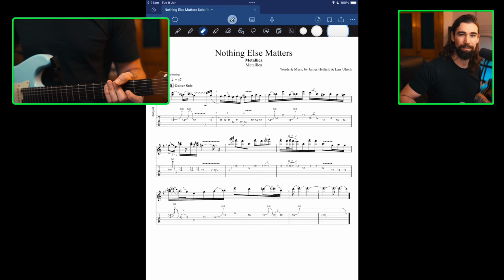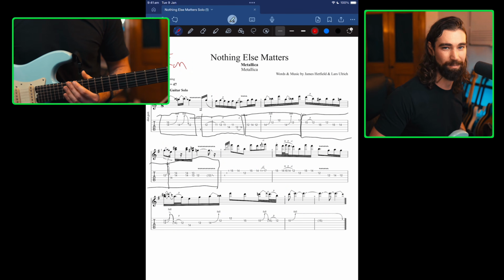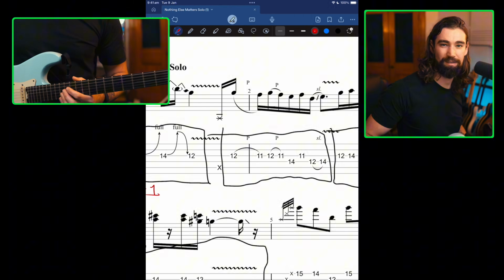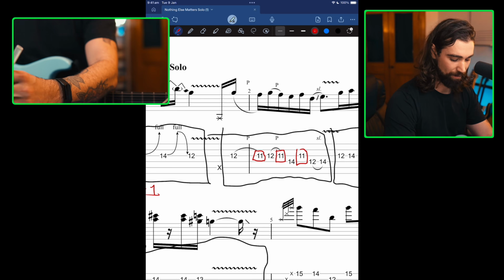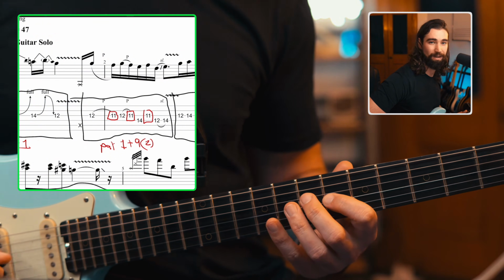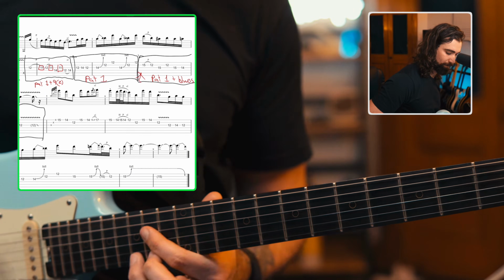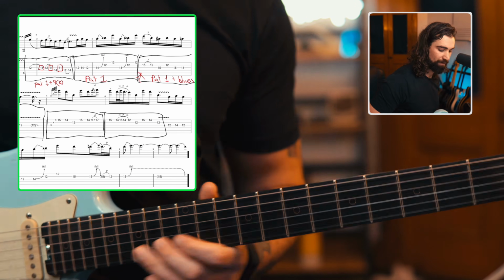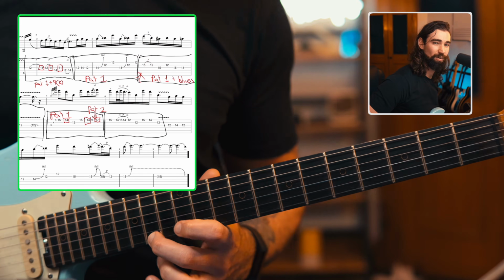Learning from Metallica - Nothing Else Matters Solo analysis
In this video, I analyse the solo from' Nothing Else Matters' by Metallica and demonstrate how to adapt ideas from it to different keys. Mastering this skill with solos you've learnt is a significant advancement in enhancing your improvisation abilities. Doing this with solos you have learnt is a massive step in improving your improvisations.